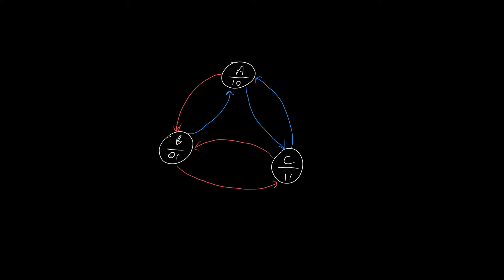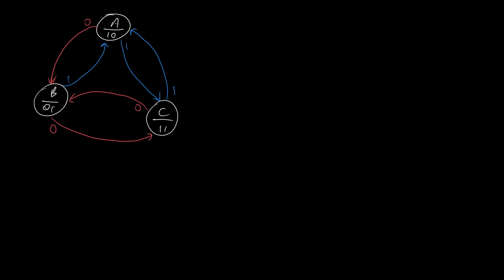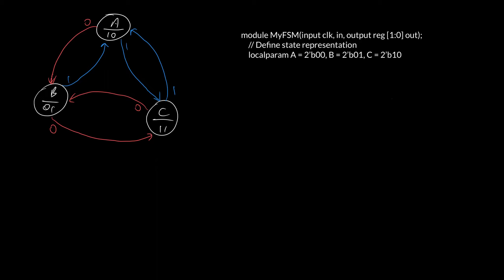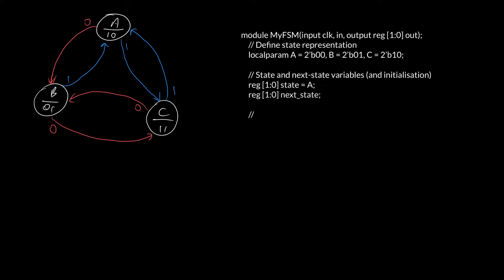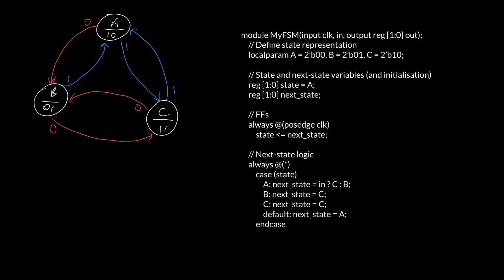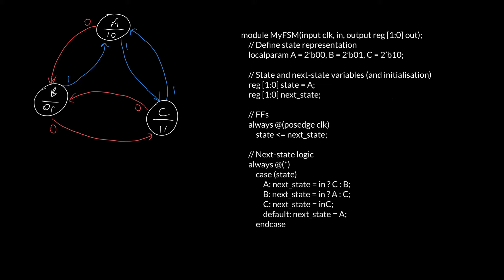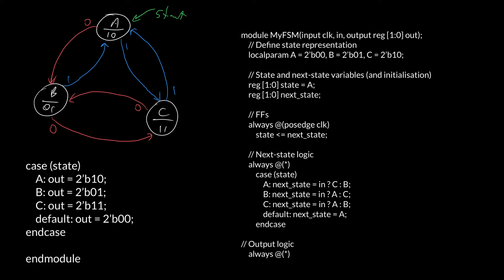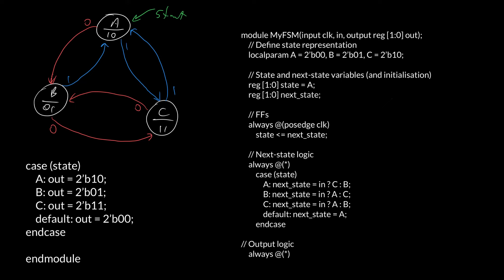2021 DS 16A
This video is embedded into my lecture notes for Digital Systems. It demonstrates how to go from a state diagram to a Verilog implementation of the finite-state machine (FSM).